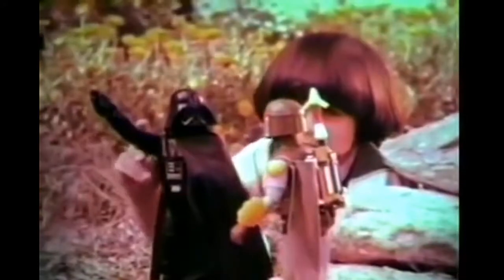Star Wars Boba Fett Large Size Action Figure Commercial Retro Toys and Cartoons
Star Wars Boba Fett Large Size Action Figure Commercial
thetoysthatmadeus The Toys That Made Us Digitally Enhanced Audio and Picture